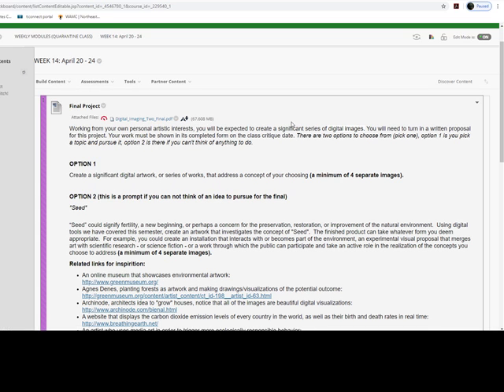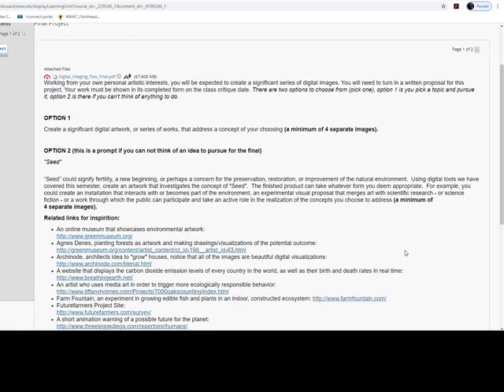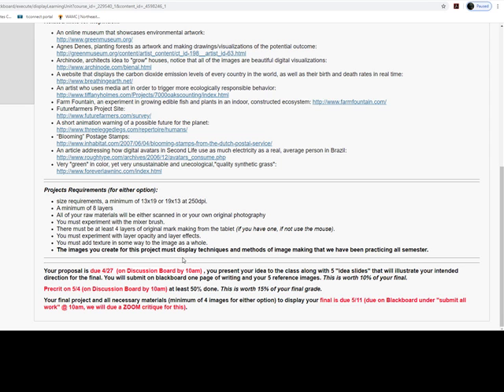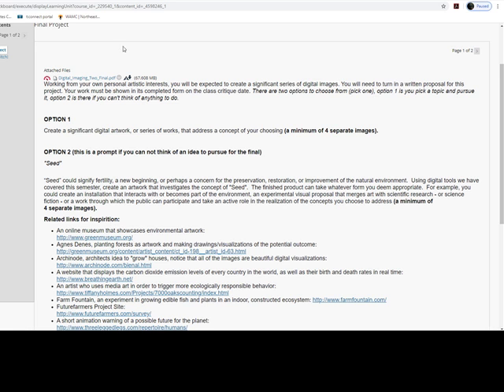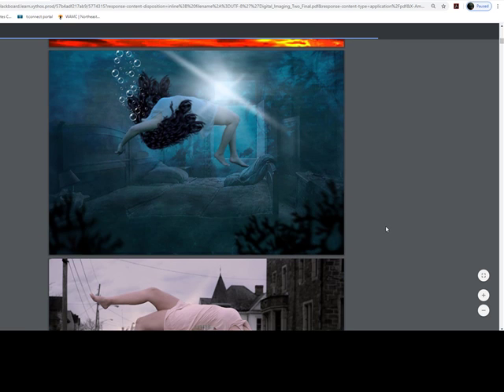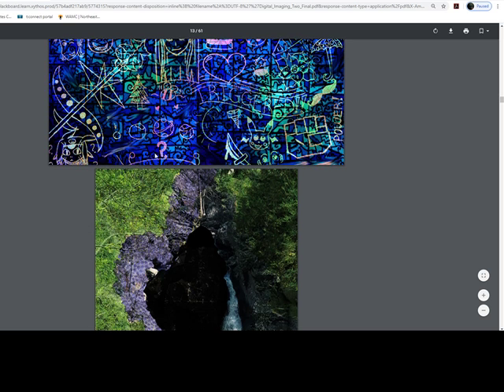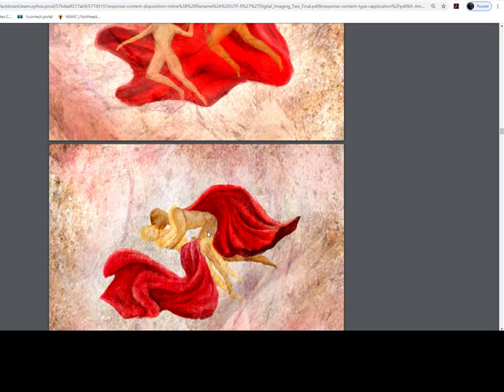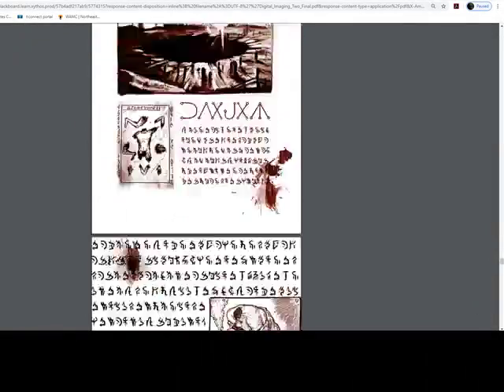HVCC Digital Imaging Two | Week 14 | Final Project